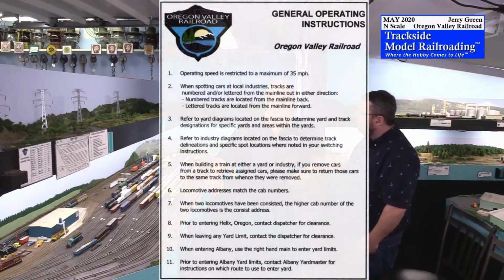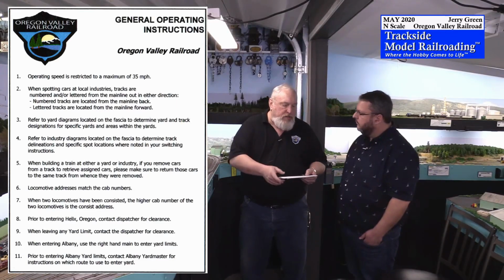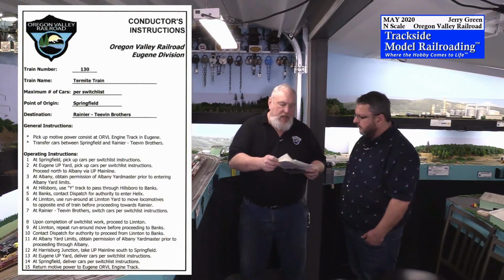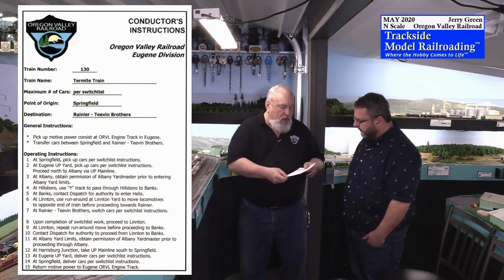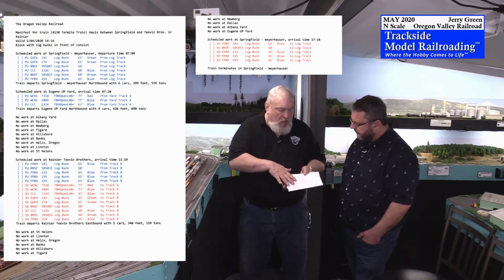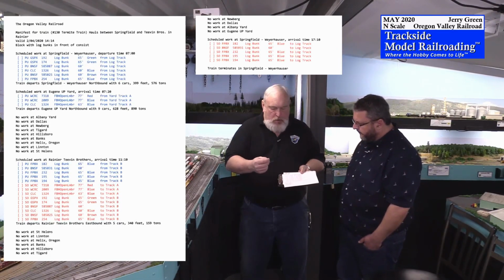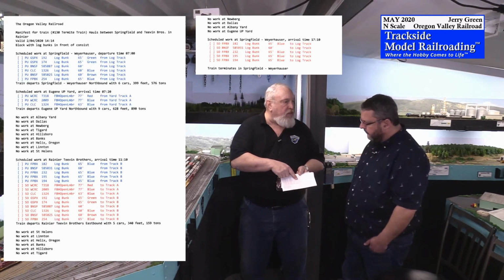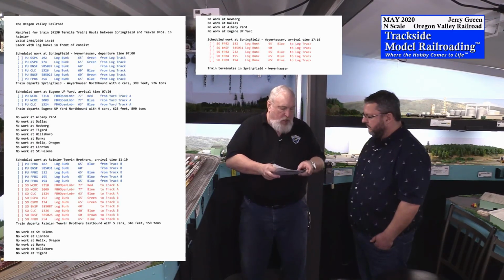A Really Great Model Railroad, the Oregon Valley RR in N Scale, Operations and Trains in Action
If you love trains you can read and view all our 2019 and 2020 magazines for a limited time on our website, free account required.

Our main feature this month is the impressive Oregon Valley Railroad by Jerry Green. The railroad is a large N scale pike based on the Portland & Western. In the magazine, you'll learn a bit about the prototypical PNWR and its history and you'll enjoy how Jerry models it on his own ORVL, also based in Oregon. We share part of an interview with Jerry sharing about the layout and how he operates it. In the digital magazine the article talks about the construction of the layout, and lots of photographs. You don't want to miss this great model railroad in Trackside.